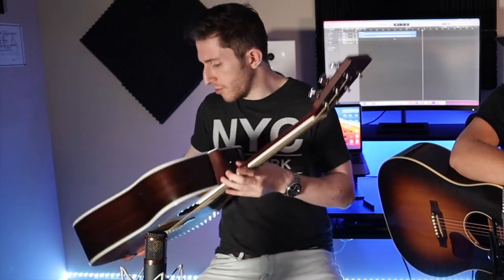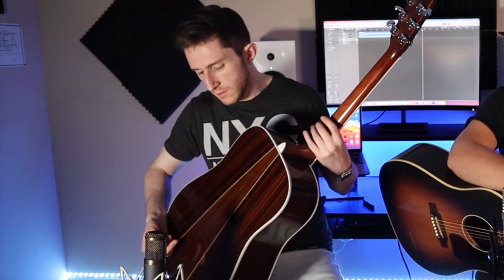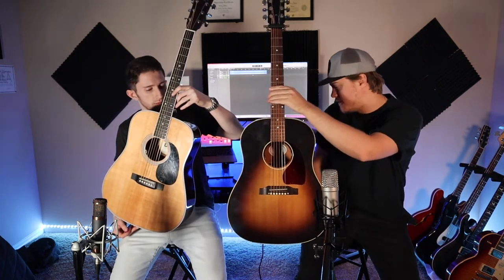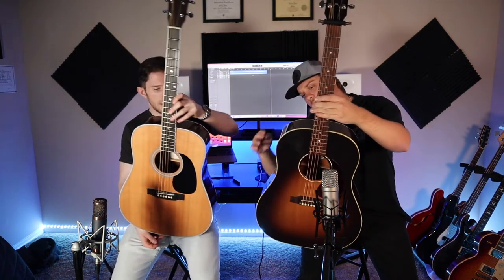Martin D-35 VS. Gibson J-45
Noah Kesselman stops by the studio with his Martin D-35!

Gear I Used In This Video And Studio Gear!

Canon EOS M50 Mirrorless Vlogging Camera
GHS Boomers (Electric Guitar Strings)
Studio Desk
Akai Professional MPK Mini MKI
Focusrite Scarlette Interface
Amazon Basics Camera Tripod
Studio Chair
Kali LP-6 Studio Monitors
Beats Studio 3 Headphones
Studio Foam
Bass Traps
Cable Management Trays
Certificate / Diploma Frame
LED Lights
Studio Lights
Rode NT1A Condenser Mic

Follow JL Fulks on Social Media! @jlfulks

Support This YouTube Channel By Purchasing JL Fulks Merchandise!

To book a music lesson in person with JL Fulks